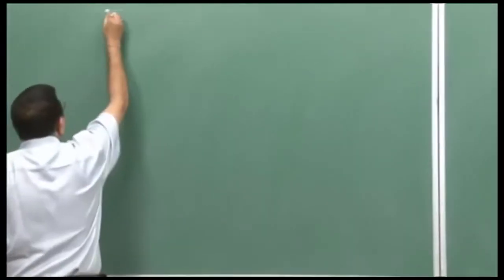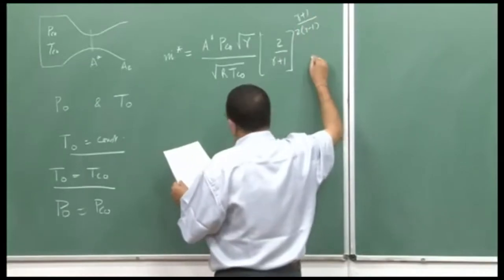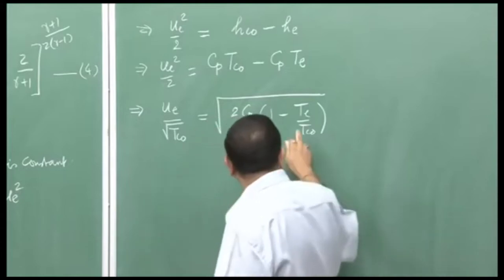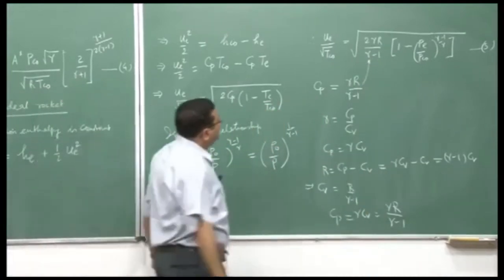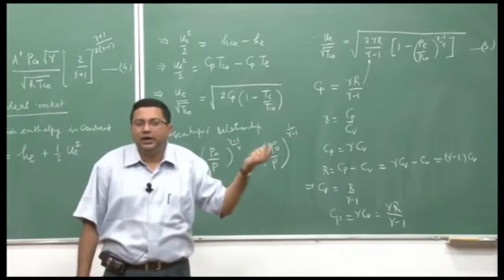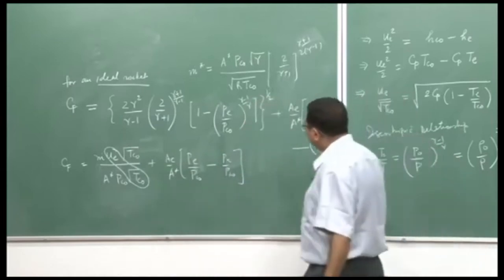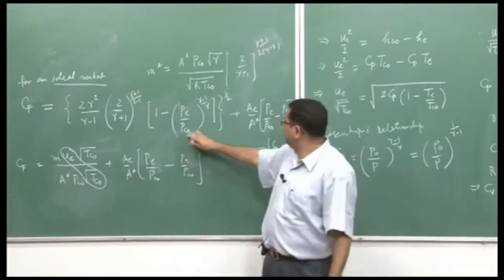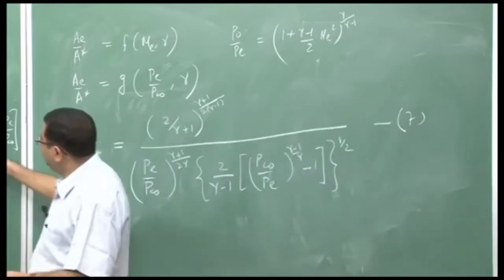Lec 23: Jet and Rocket Propulsion